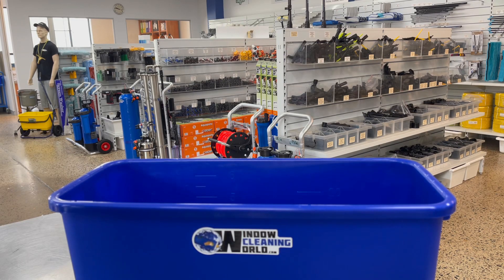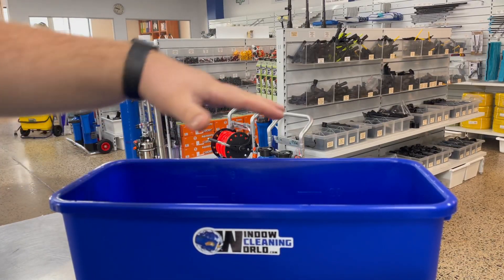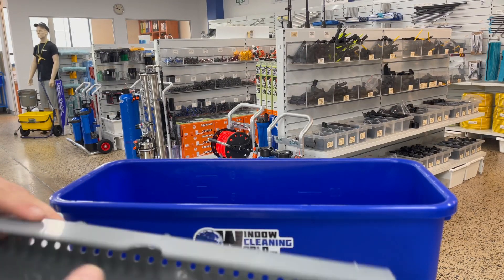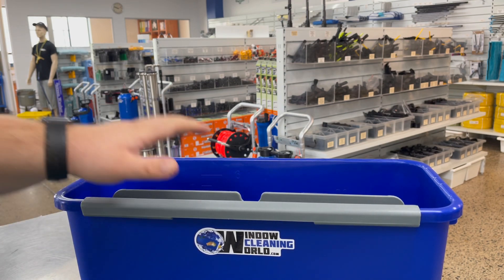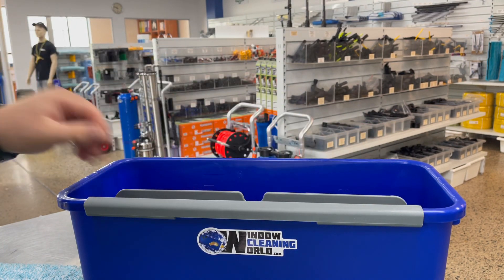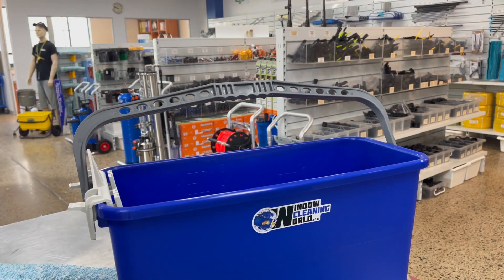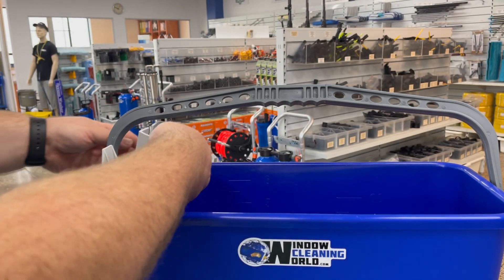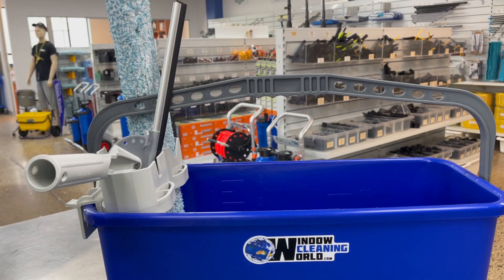Window cleaning bucket attachments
A quick run through of two handy bucket attachments you can add to your window cleaning bucket.